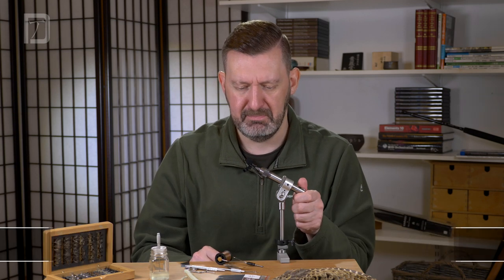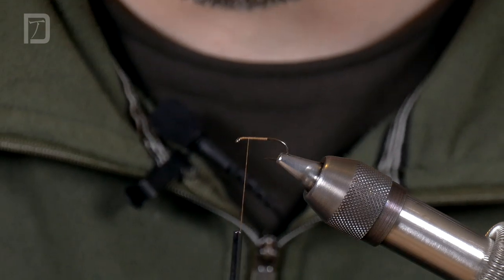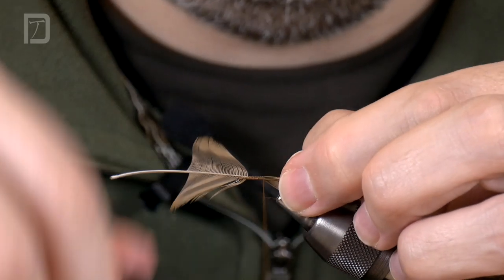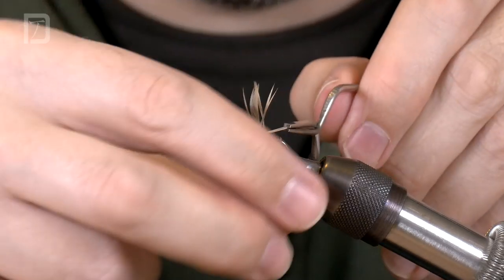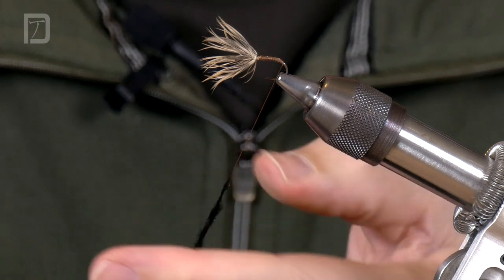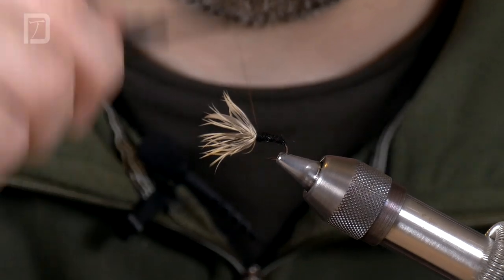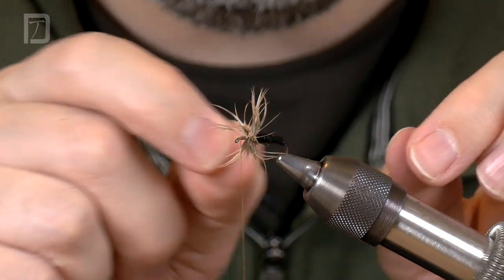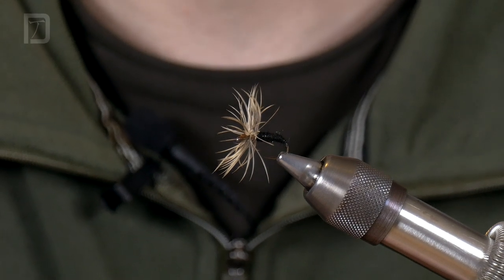Tying Tenkara Flies with Kebari in Focus Episode 4: Big Sakasa Kebari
Want to learn to tie your own collection of authentic Japanese kebari? Join John for more videos like this one plus more in the "Complete Kebari Collection" online course